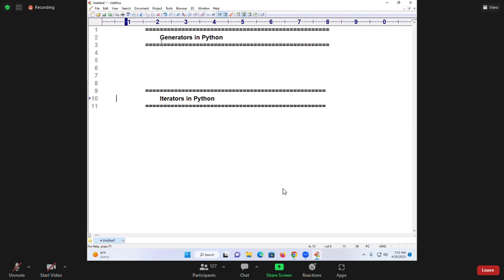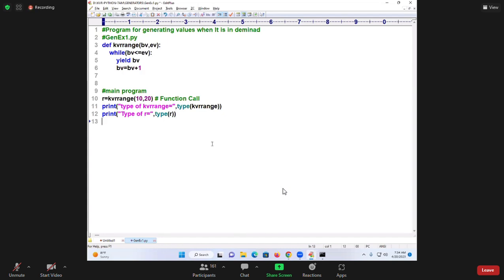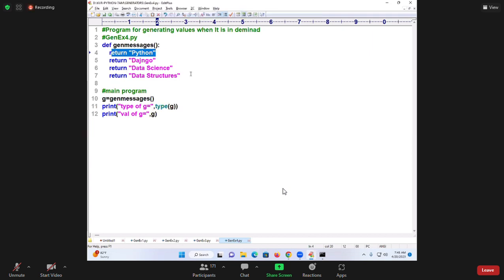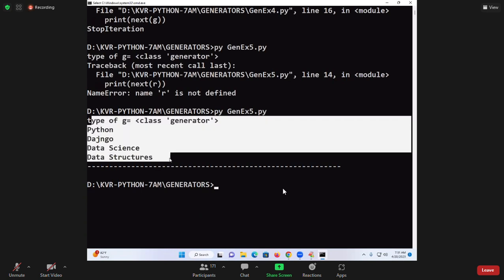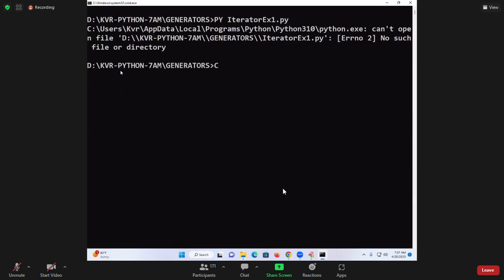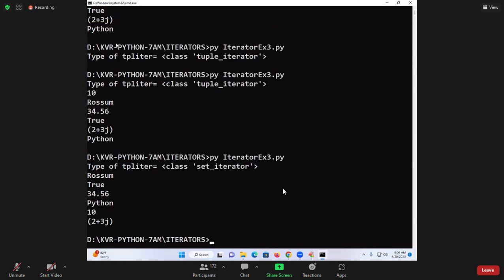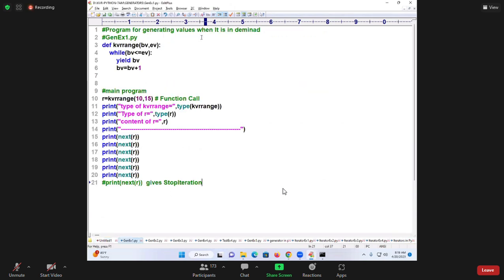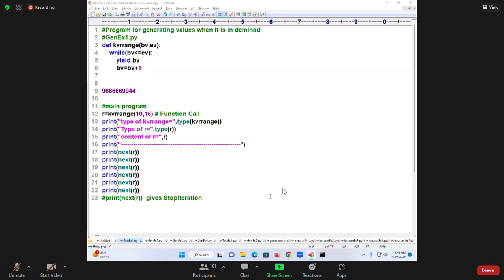20 april (last class)